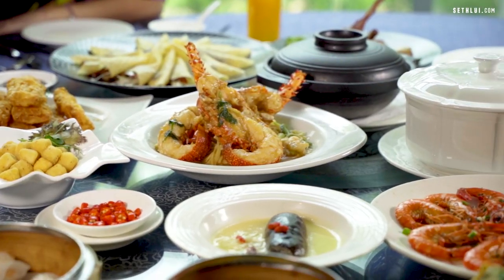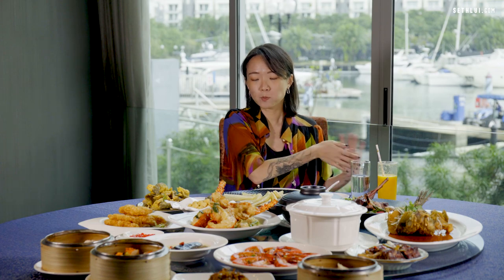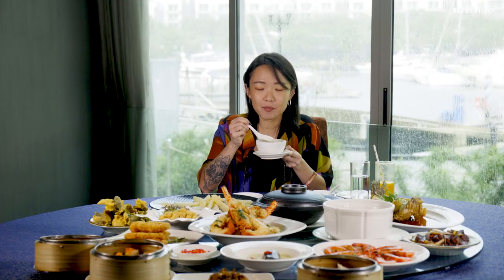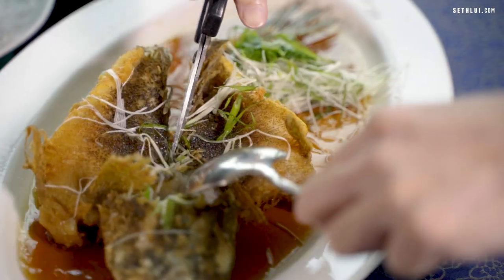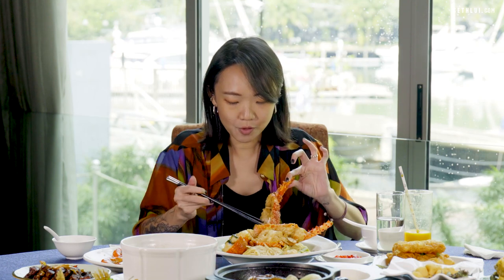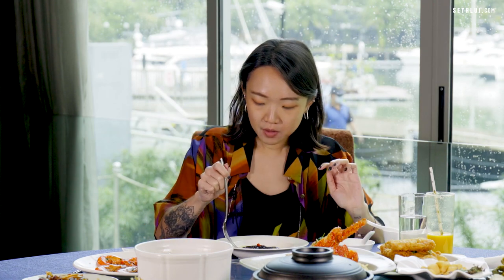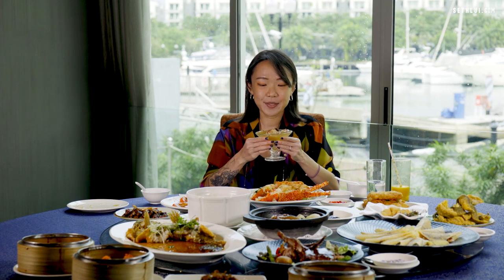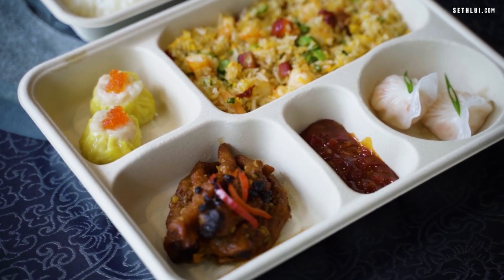A pageant of some of the best seafood - Eating Out: WOK°15 Kitchen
In this VLOG, Felicia checks out WOK15Kitchen, a casual fine-dining restaurant located at ONE°15 Marina Sentosa Cove. WOK°15 Kitchen prides in delivering traditional flavours of Shanghainese, Hong Kong and Cantonese cuisines prepared with the freshest ingredients and live seafood.

Hosted by: Felicia

Shot & Edited by: Hoo Yi